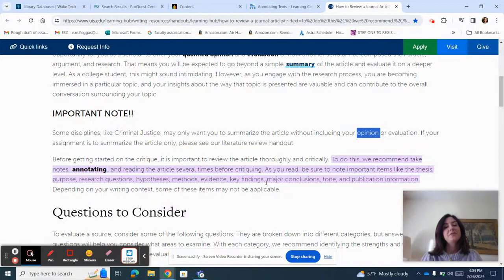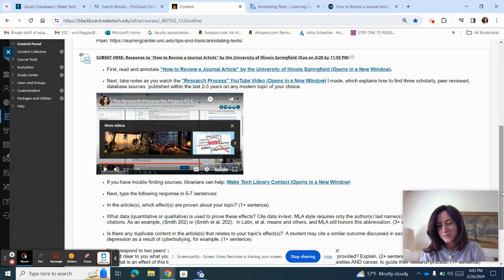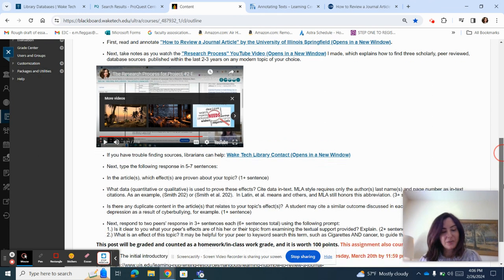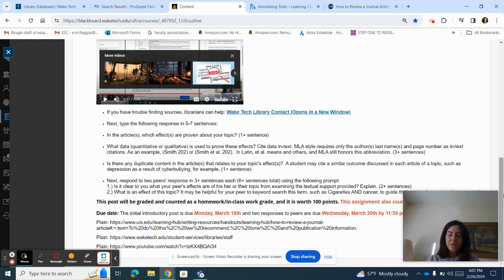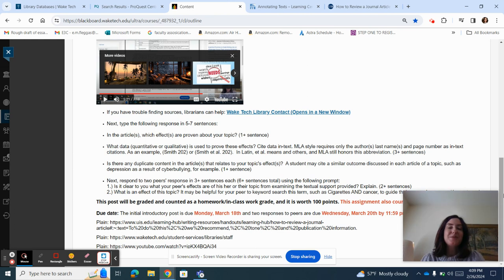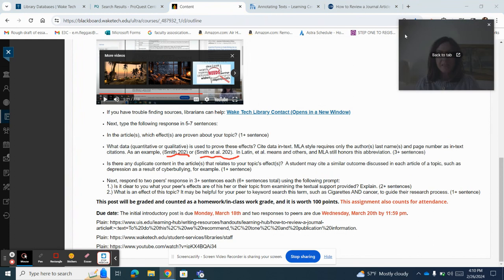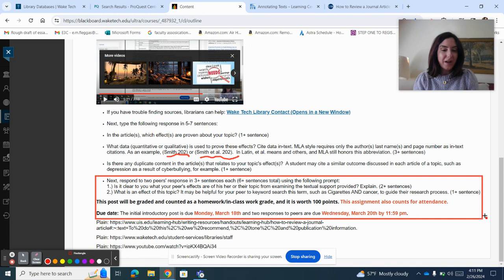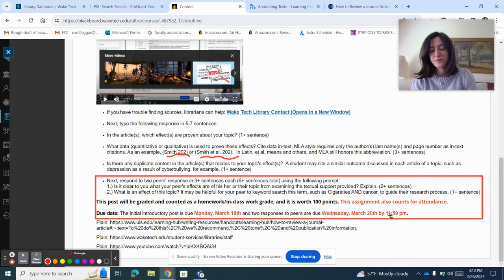Lecture on "How to Review a Journal Article Assignment"